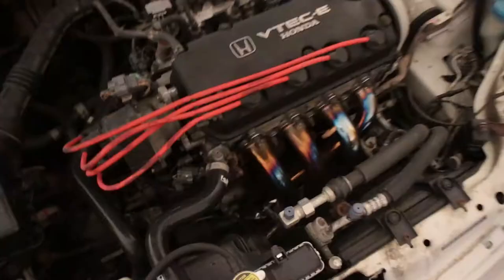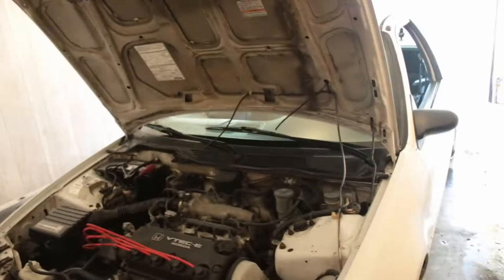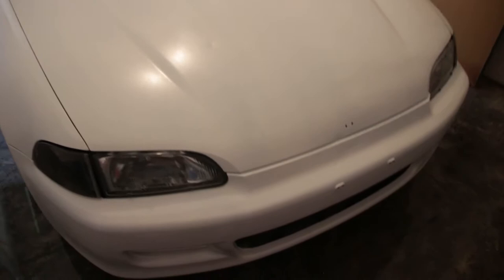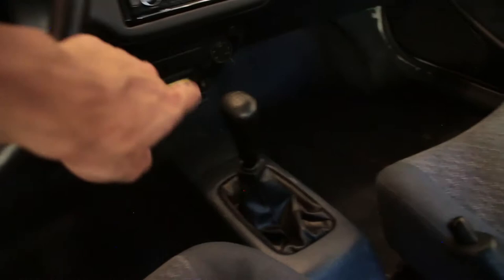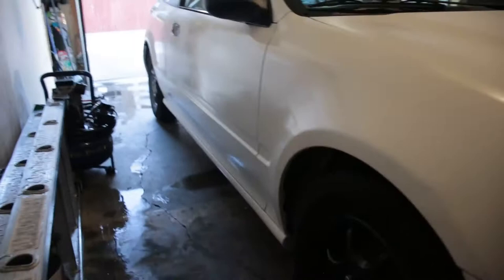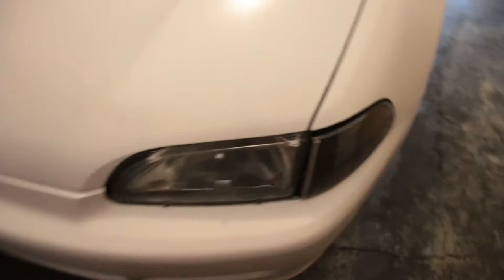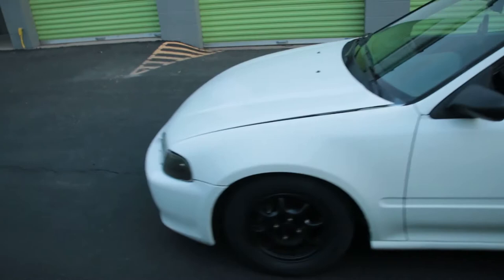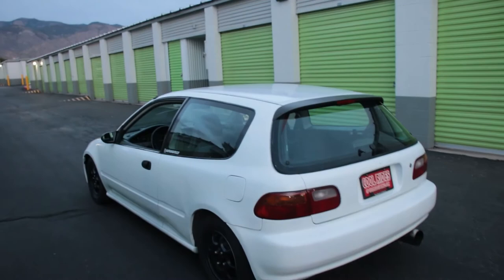eBay full exhaust plus update on my Civic hatch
Here is the final video for the eBay exhaust system, and an update on what I have been doing to it since my last upload on it.